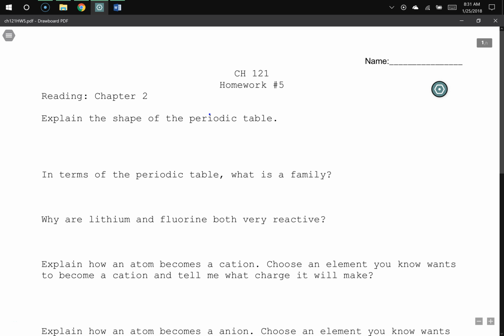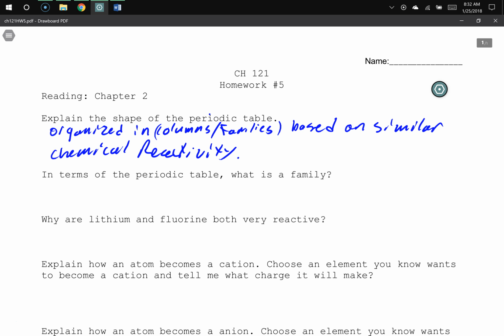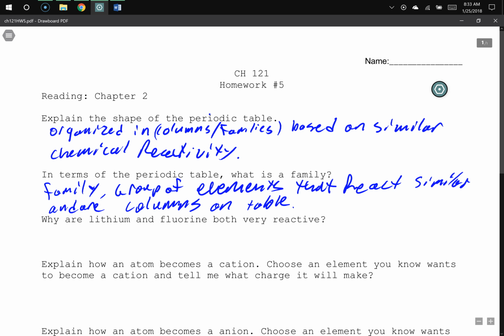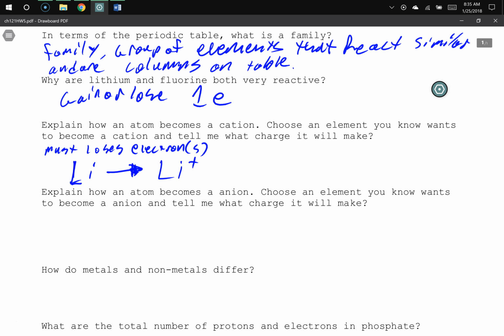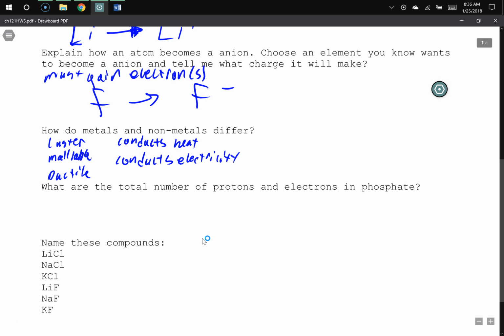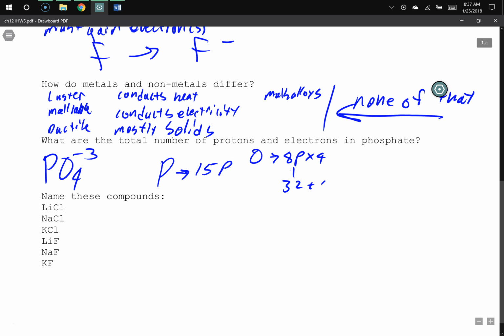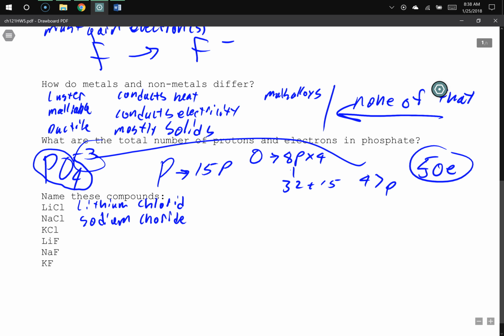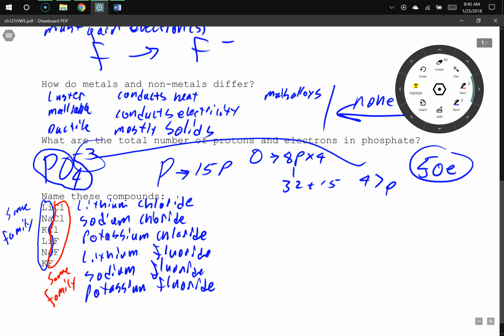HW 5 CH 121